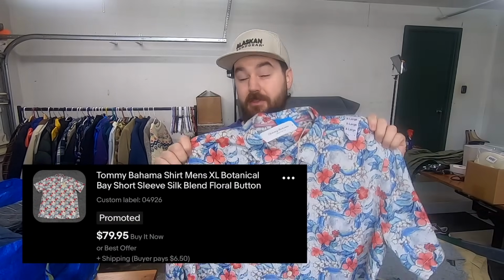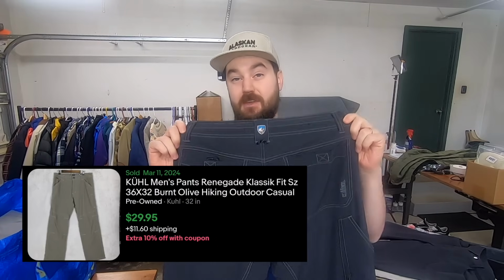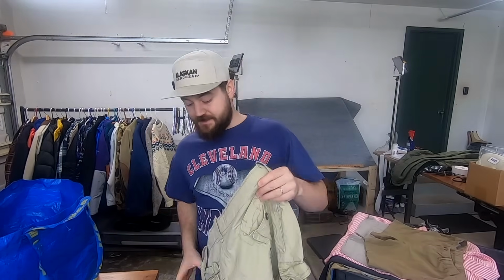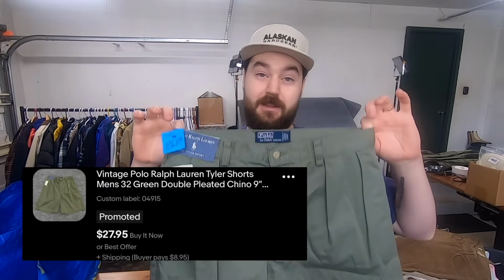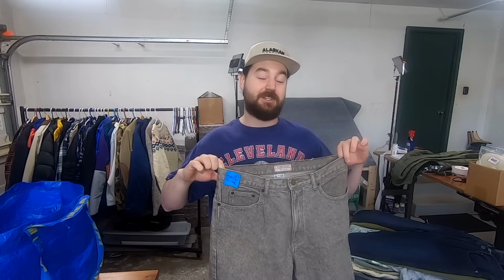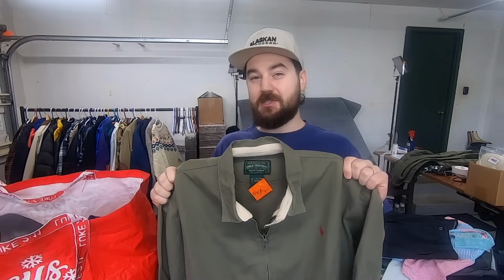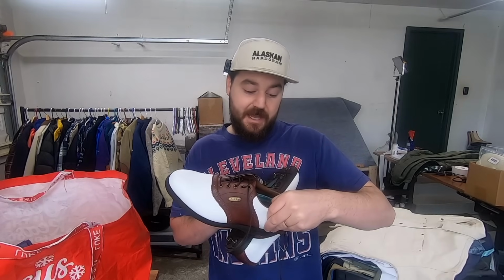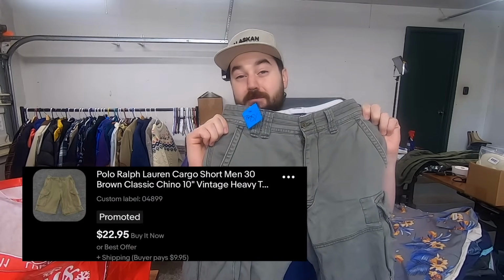Don't Tell The Thrift Store About These Profitable Items